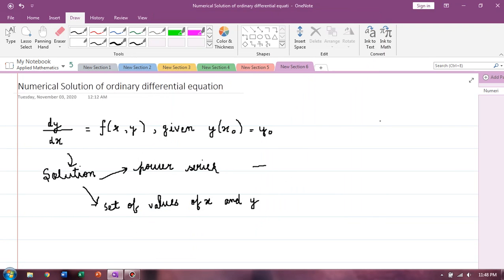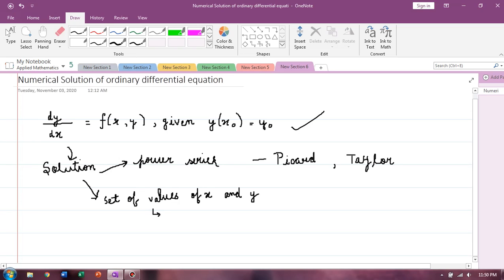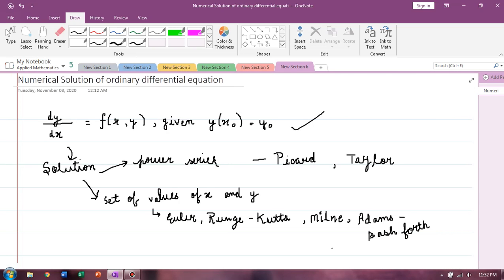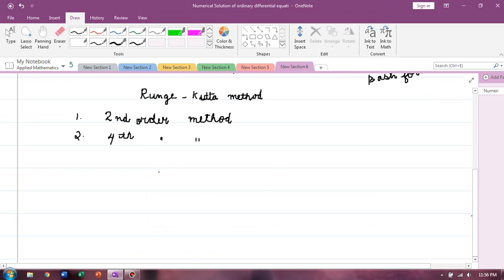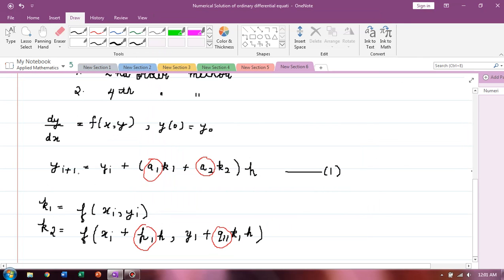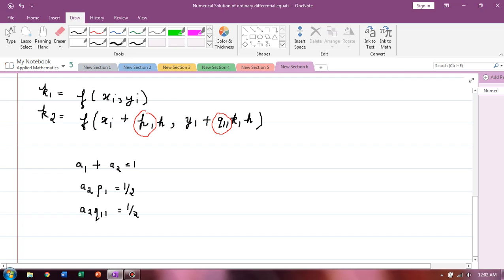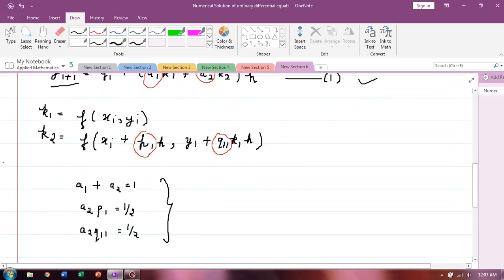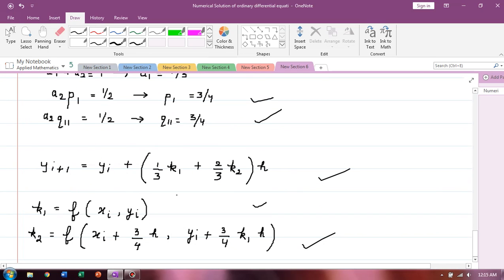Runge Kutta Second Order Method